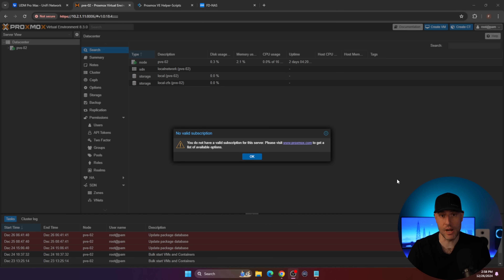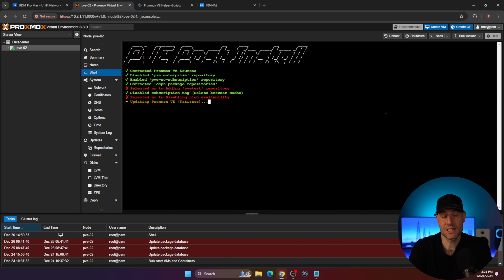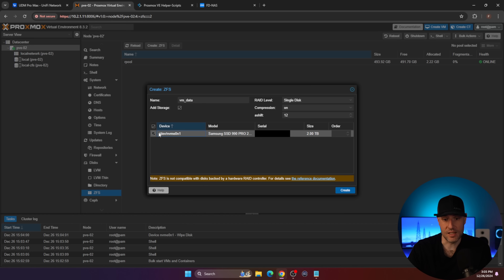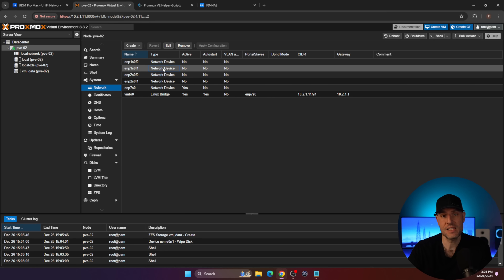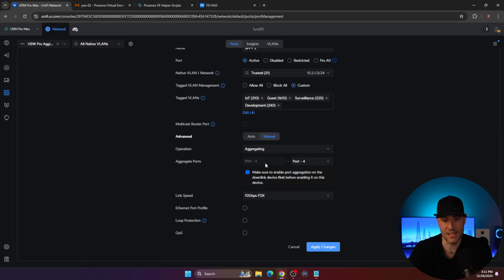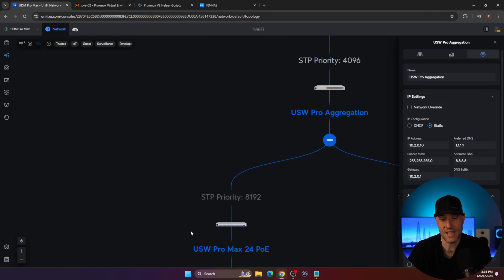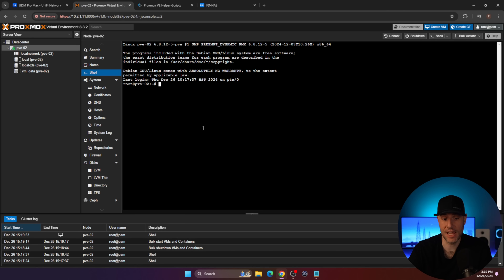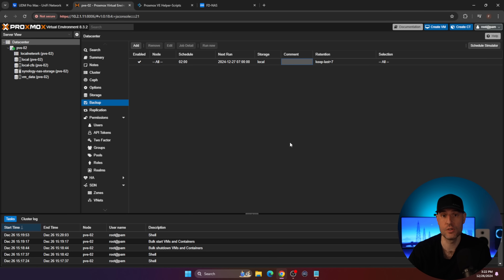5 Ways to Make Proxmox Better (New Install Changes)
Five different ways to make Proxmox better for new installations, by improving performance, reliability, management, and functionality

0:00 Intro
0:28 Removing Nag & Changing Repositories
3:06 Configuring VM Storage
4:40 Proxmox Networking (Linux Bonds)
12:03 Configuring Storage & Backups
13:55 Tags
15:59 Final Thoughts